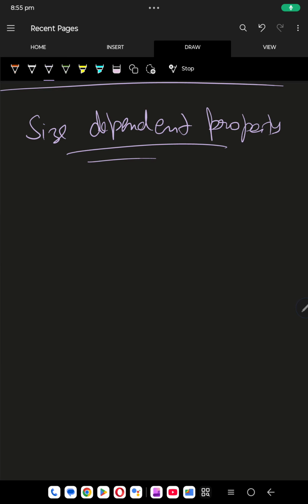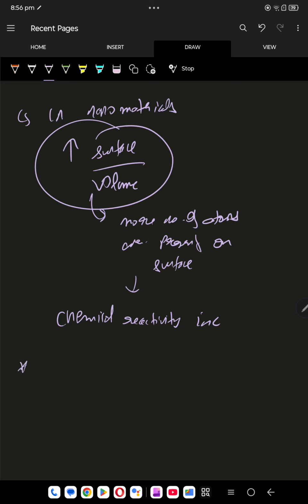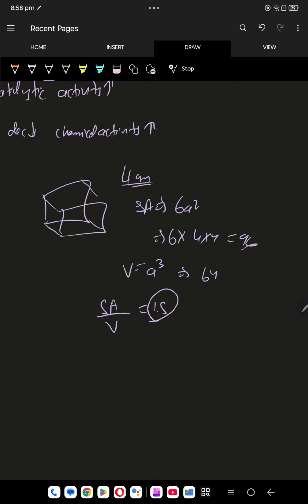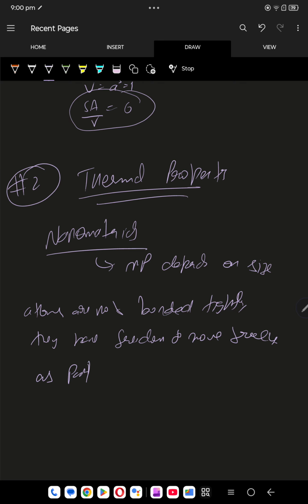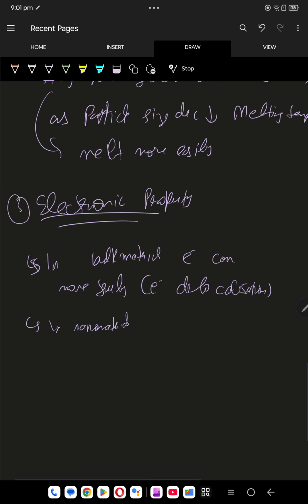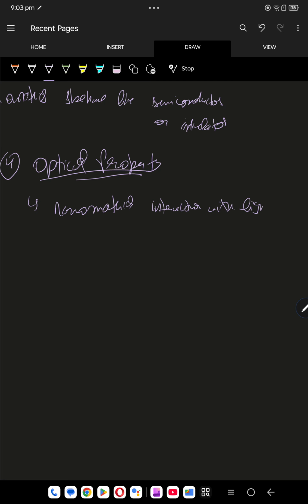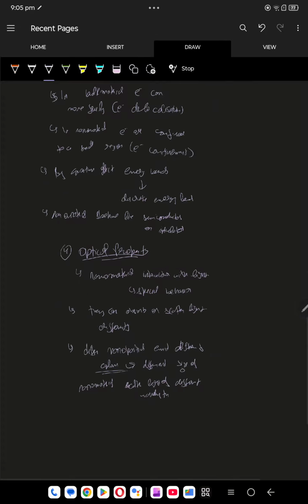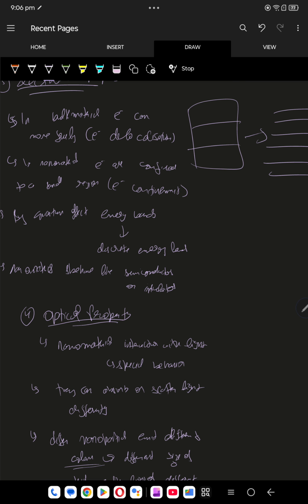2.SIZE DEPENDENT PROPERTIES OF NANOMATERIALS